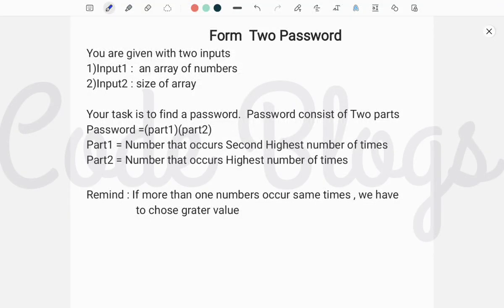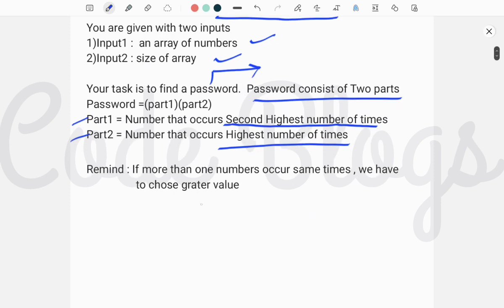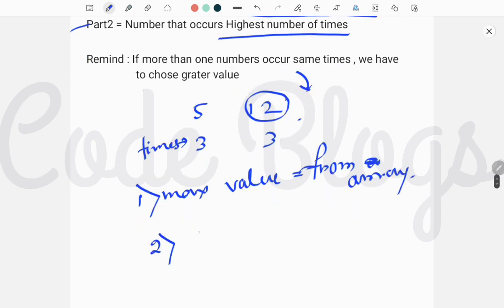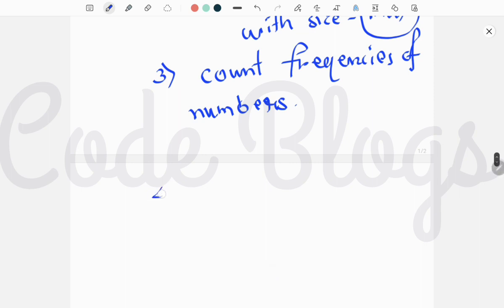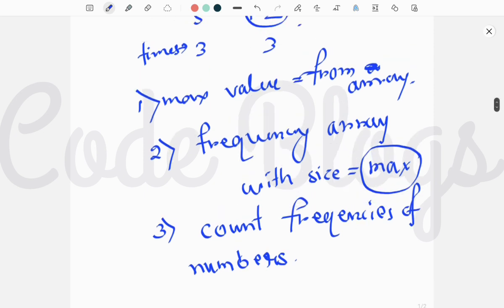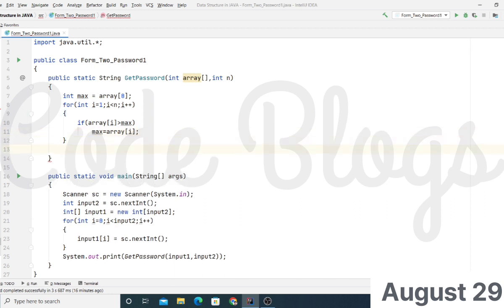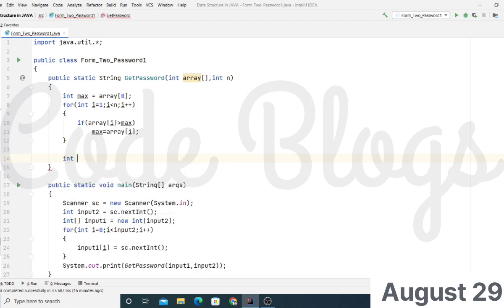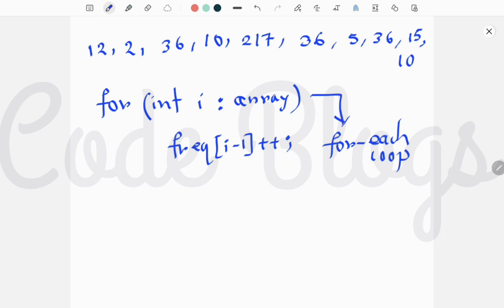Wipro Coding Questions || Form Two Password Problem || Optimistic Solution